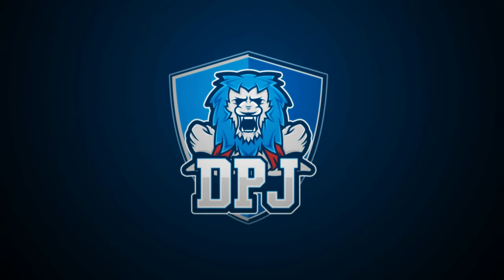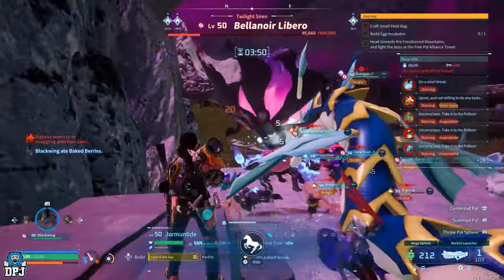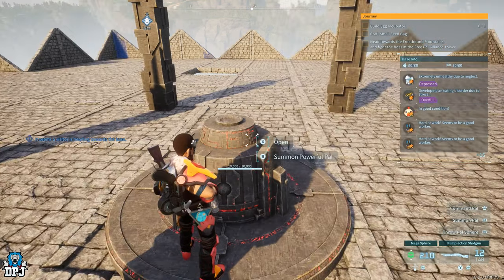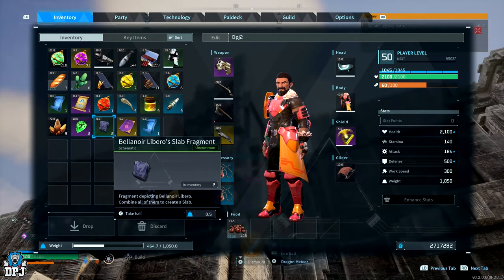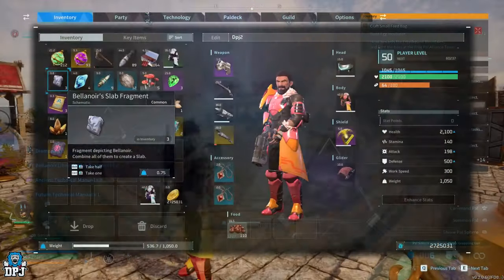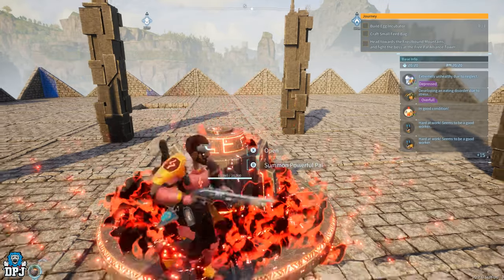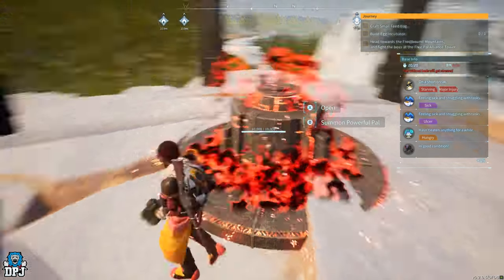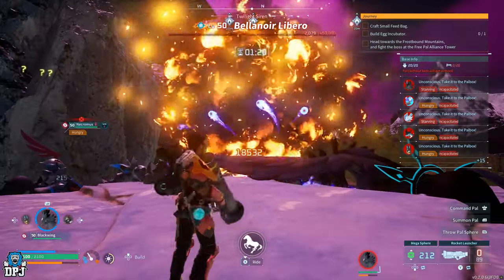Palworld New Raid Boss ULTIMATE GUIDE - How to summon, Slabs, Loot Rewards, Difficulties & More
00:00 Video Intro & Overview
01:08 step 1 - Unlocking the Summoning Altar / What you NEED to know
02:15 step 2 - How to get Bellanoir Slab Fragments / All Slab & Difficulties
03:25 step 3 - How to craft Bellanoir Slabs
03:39 step 4 - How to summon Raid Bosses / Does & DONTS
05:20 step 5 - How to defeat Raid Bosses / Tips & Tricks
07:03 The Rewards - What you get! All New Legendary Items!
07:50 Getting Bellanoir Eggs & Hatching